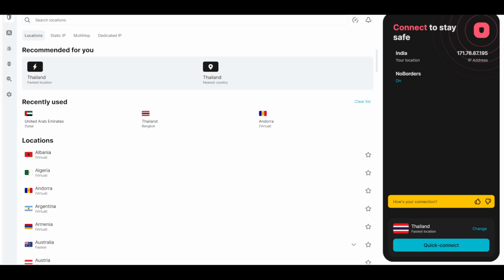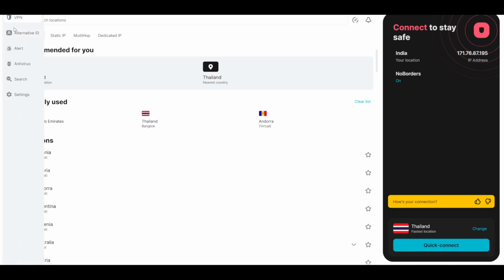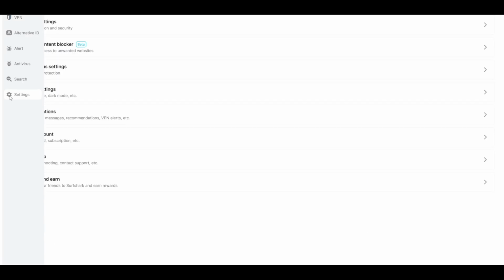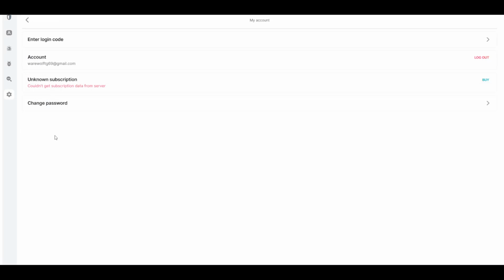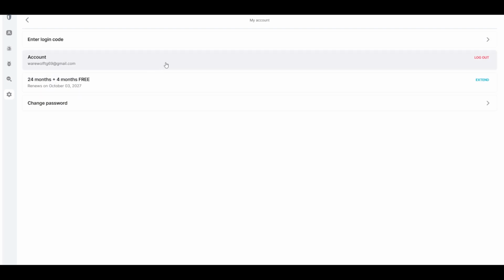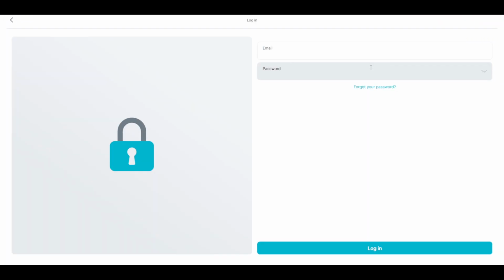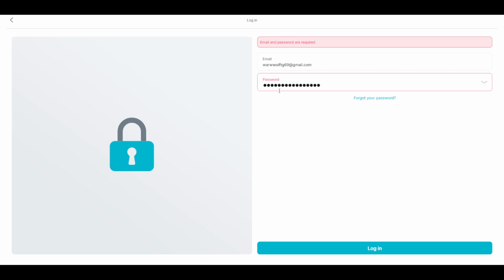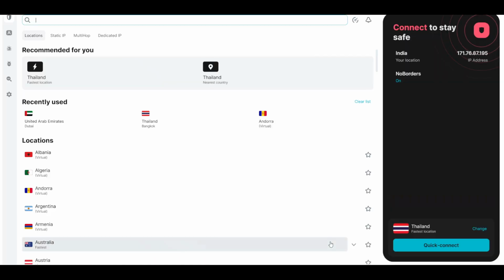How To Fix Surfshark Authentication Error (2026 Easy Guide)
This 2026 Easy Guide Explains How To Fix Surfshark Authentication Error To Restore Login Access And Resolve Account Verification Problems Easily.